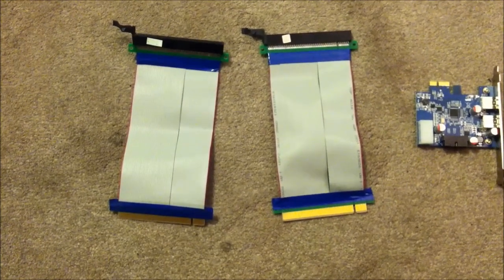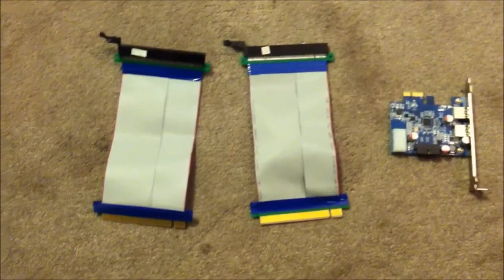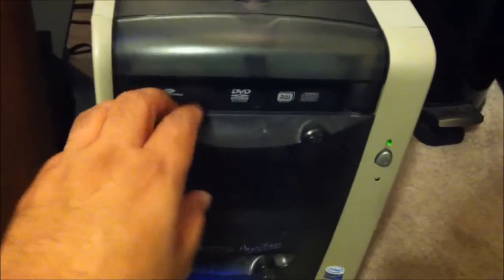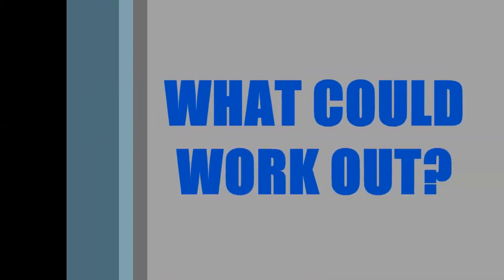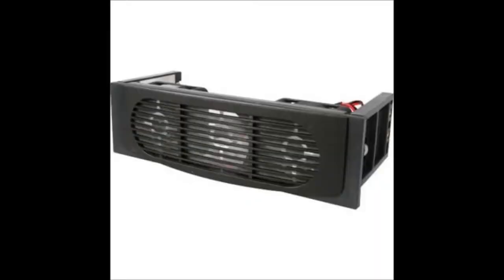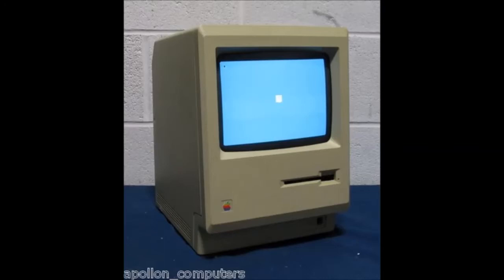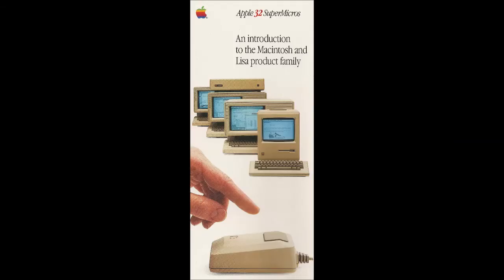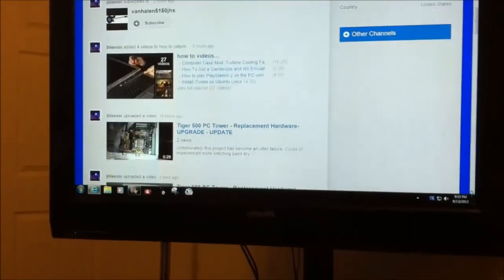HP Pavilion 8755c FINAL UPDATE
Unfortunately this project has come to an end.  I was unsuccessful at adding the USB 3.0 ports.  The board broght me unforseen limitations.  Overall I am happy with the project and hope to have better ideas for my next build which I plan to give to my father in law.